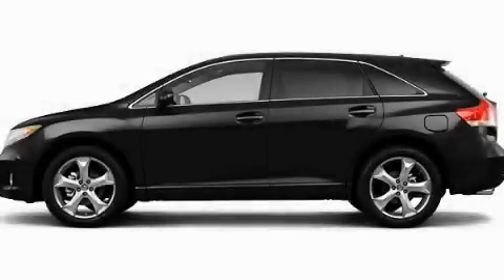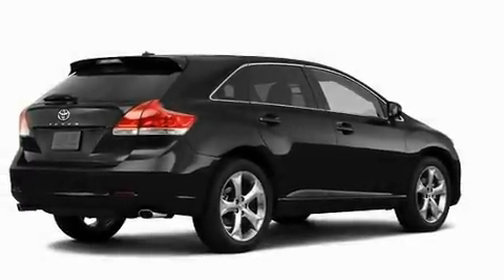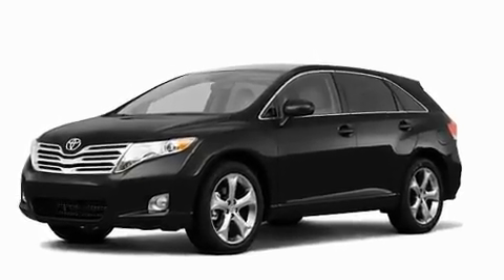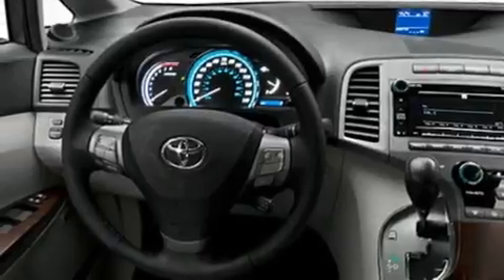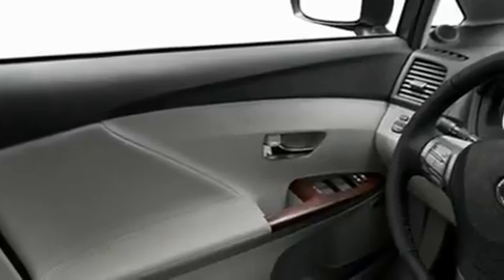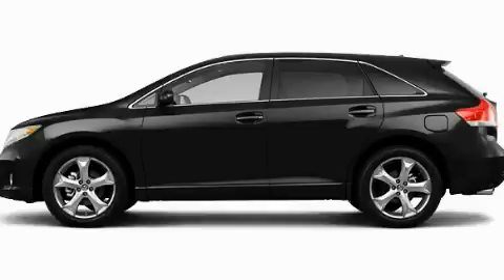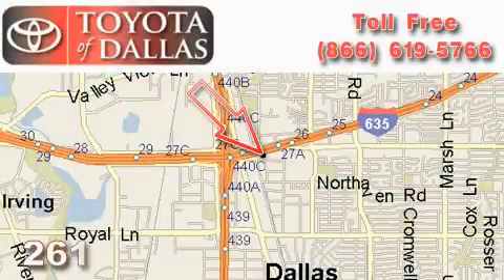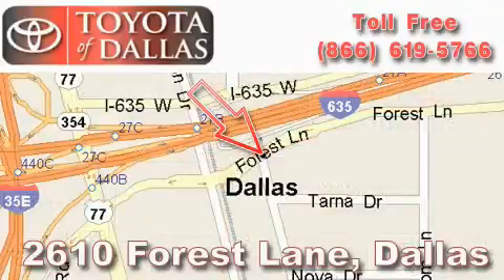2011 Toyota Venza The Colony TX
Year : 2011

 Make : Toyota

 Model : Venza

 Engine : 3.5L 6 Cyl. Fuel Injected

 Trans . : Not Specified

 Exterior : Black

 Miles : 1

 2610 Forest Lane

 2011 Toyota Venza Dallas TX